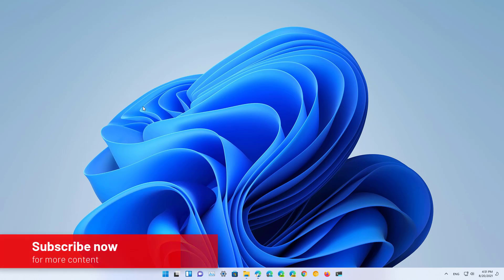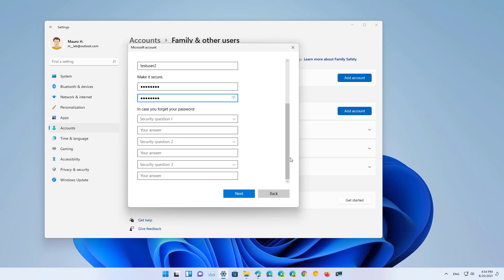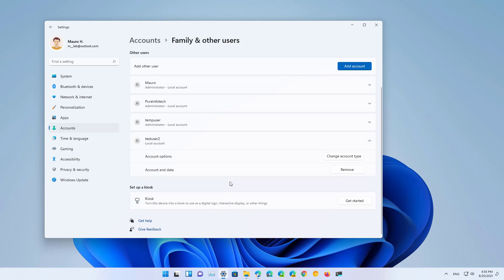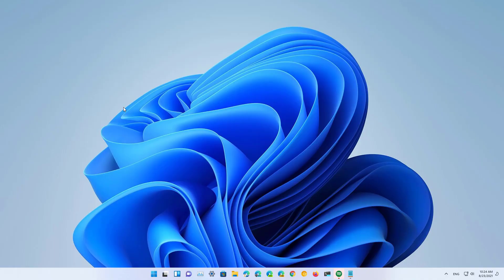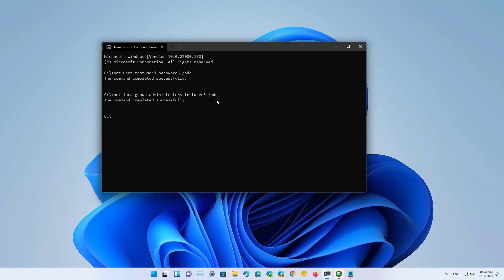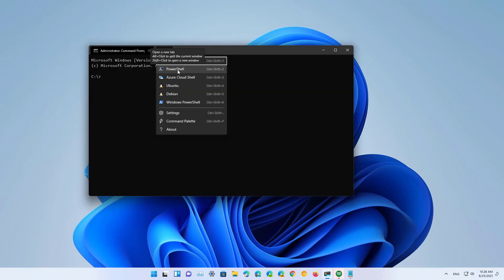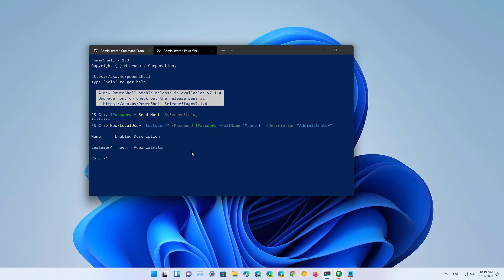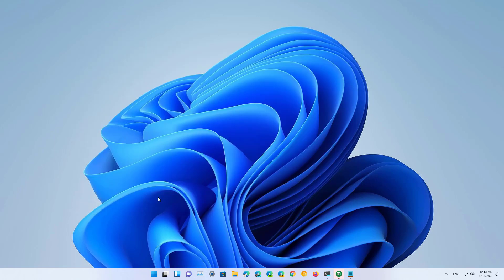Windows 11: Create local account with Settings, Command Prompt, PowerShell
Windows 11 tutorial on how to create a local account with the Settings app. Also, the video shows the instructions to set up an offline account with Command Prompt and PowerShell. And you will also learn the steps to switch the account from Standard User to Administrator.

Table of contents:
00:00 Intro
00:43 Create local account with Settings
02:53 Create local account with Command Prompt
03:59 Create local account with PowerShell
05:51 Closing